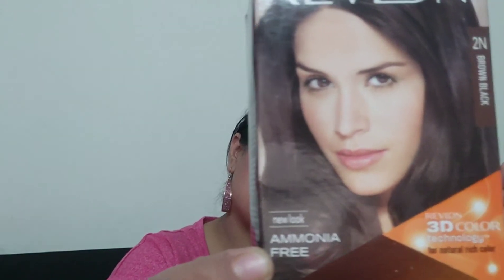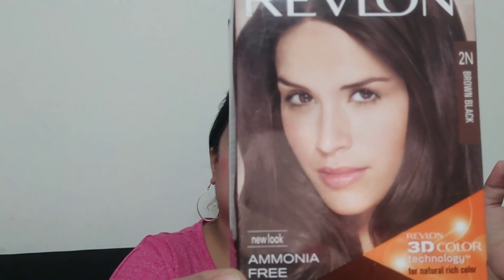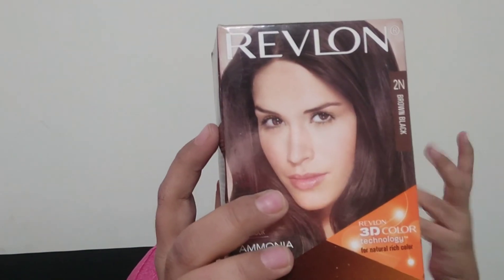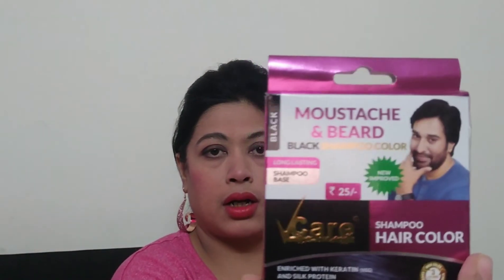सफेद बालों को काला करने का आसान उपाय |Best haircolor sabse acchi dye safed balon ke liye|Blush Blush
which hair colour is best for hair

Vcare hair color for beard and mustaches is available on

Price: Rs.225/-

Just for men mustache and beard hair color brings out the best in your facial hair. Facial hair looks fuller, more even and well-groomed as you get rid of the scraggly look of gray facial hairs.

Answering Some of your questions:

Which is the best hair color in India?
Which brand of hair color is the best?
What is the best hair dye to use?
What hair color product is best?
best hair color without ammonia and peroxide in india..

WhiteHairToBlack#blackhair#Naturalhair Black #
Safed balo ko kala karne ka gharelu nuskha Balo ko kala karne ka tarika in Hindi

hair spray